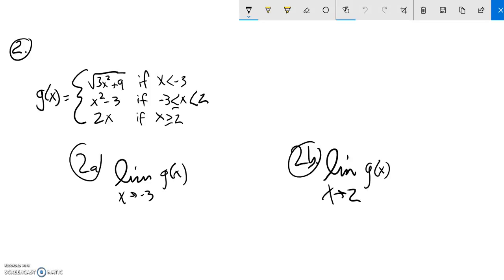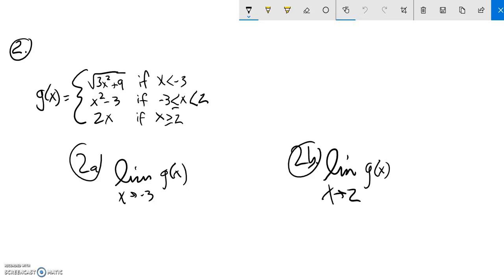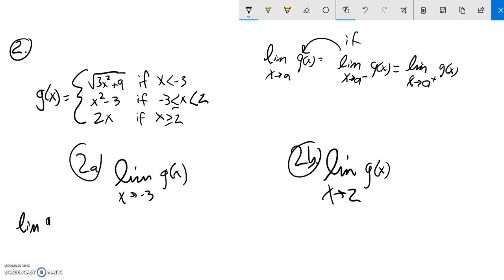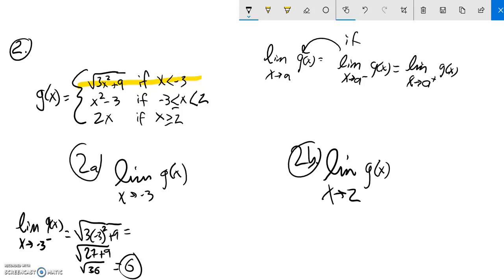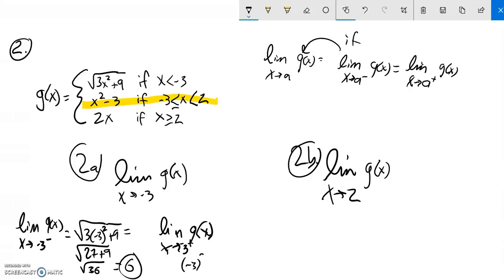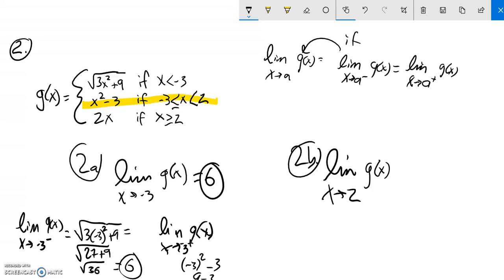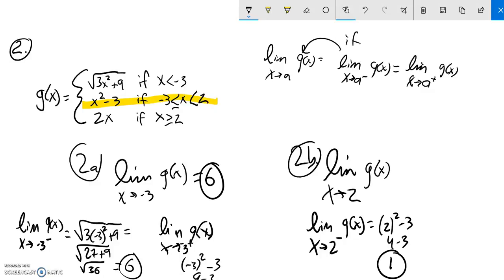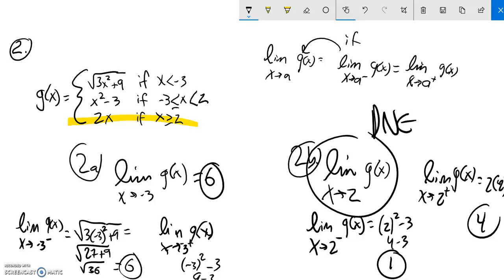m151 exam 1 prob 2